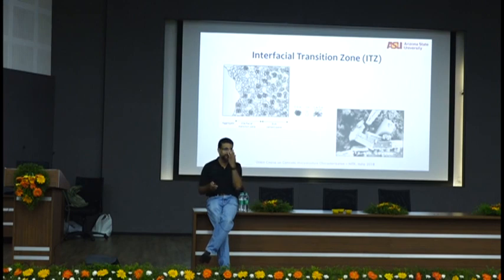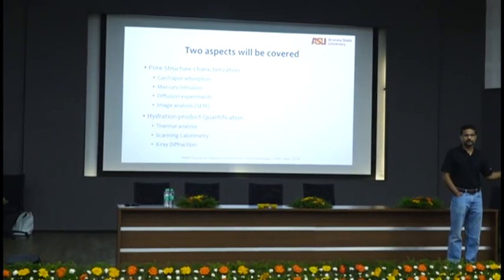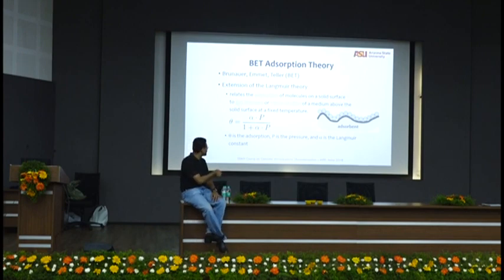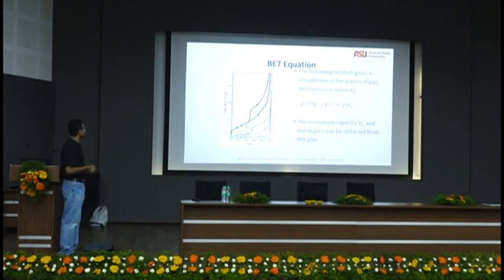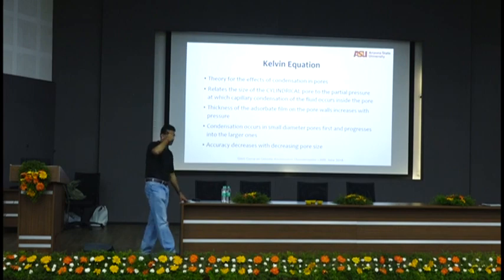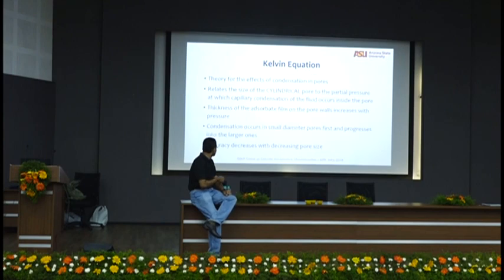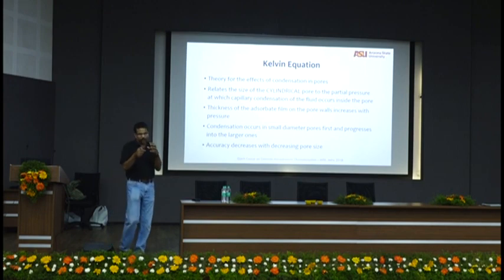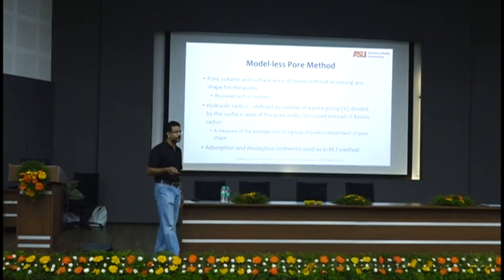Lecture on Concrete Microstructure characterisation (Part 13) by Prof Narayanan Neithalath